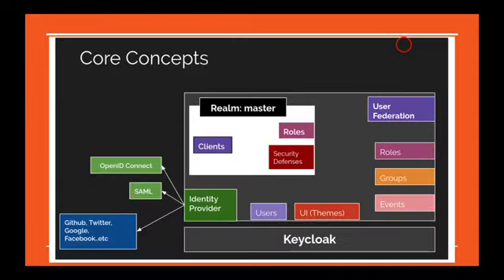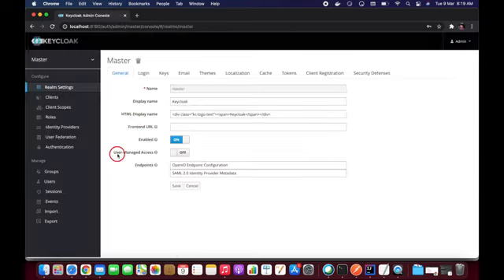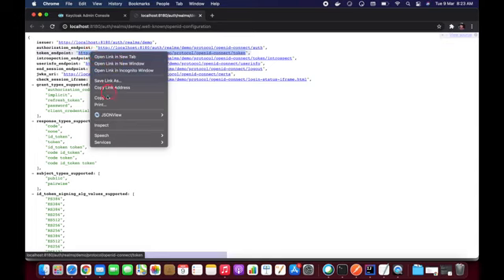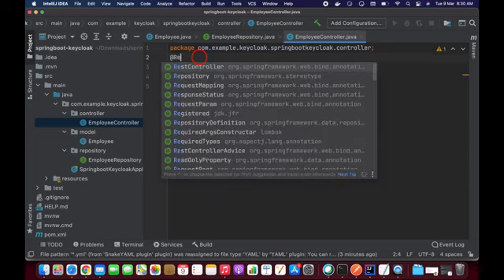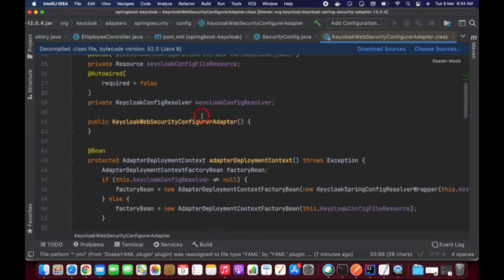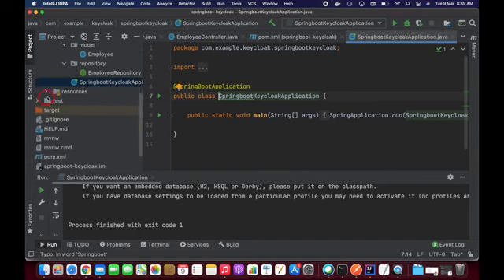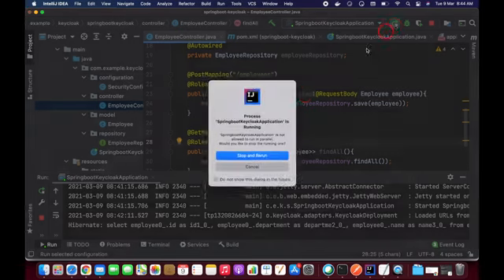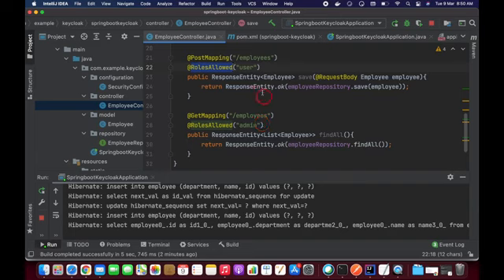Secure Spring Boot Microservices with Keycloak